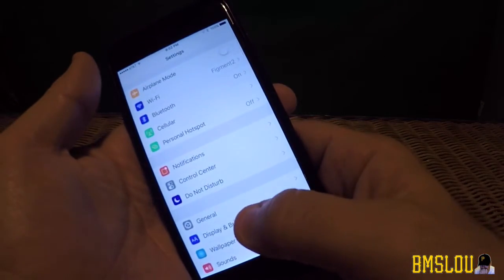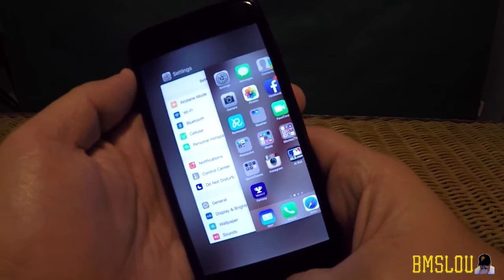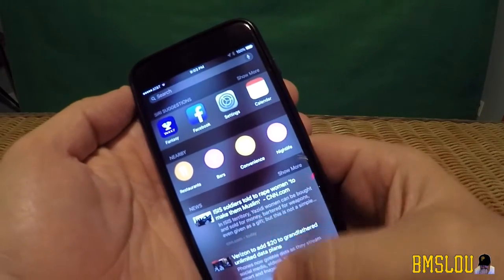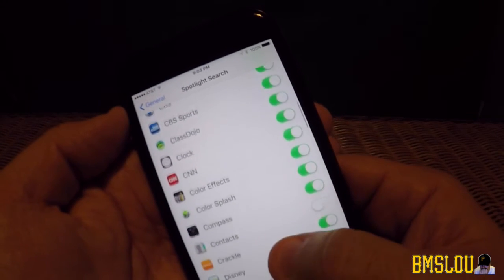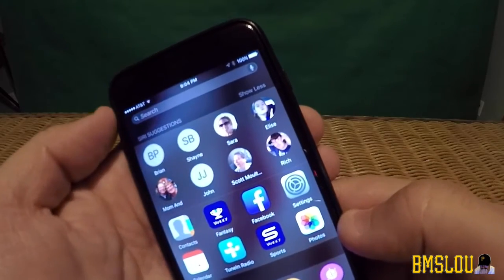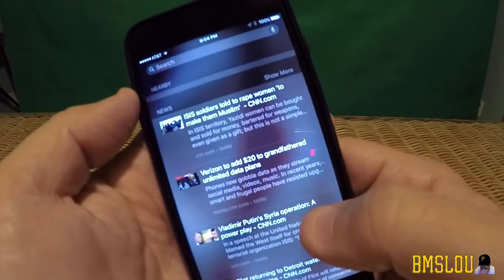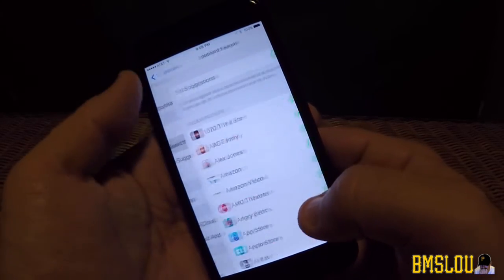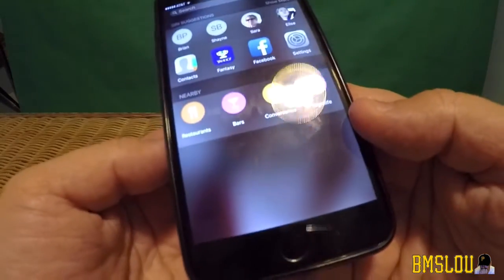IOS 9 TIP or Trick on Recent Contacts & Spotlight Search News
Here is a short video going over how to add or remove RECENT CONTACTS and SPOTLIGHT NEWS on the Apple iPhone using IOS9. I am on IOS 9.0.2 in this video. Spotlight Search is visible by swiping left from the home screen. -BMSLou